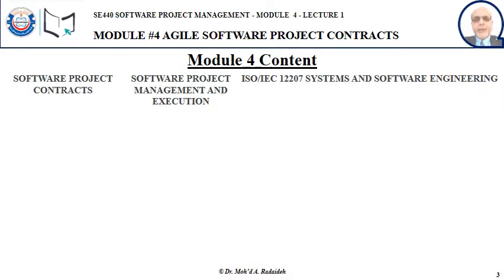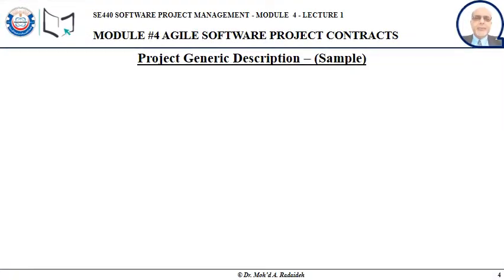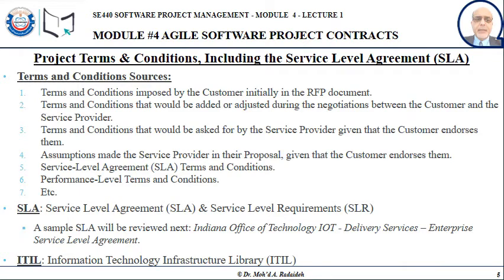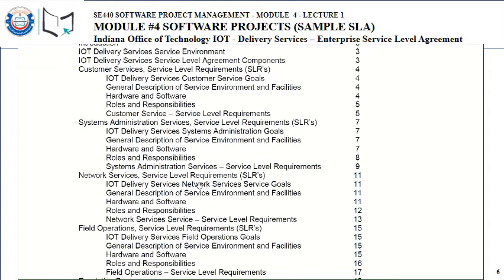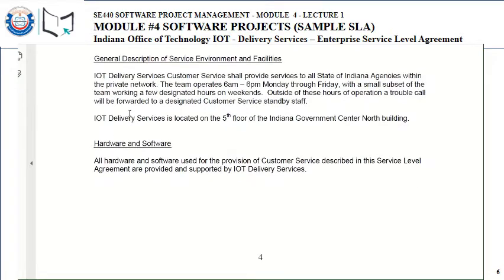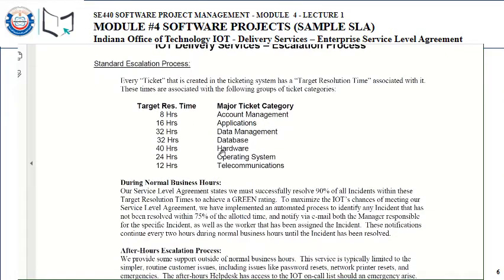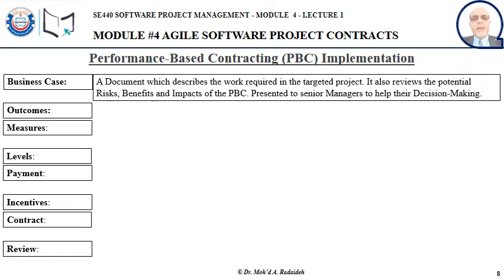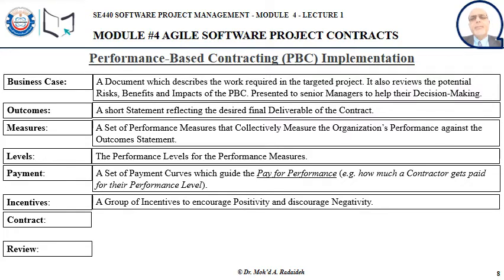SE440 Module 4 Lecture 1